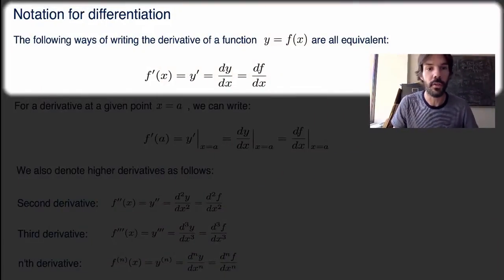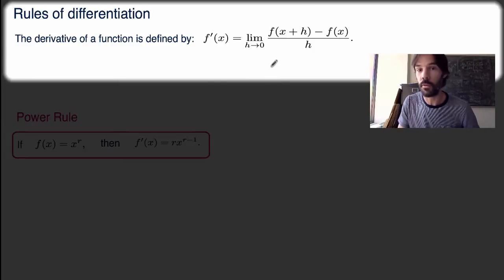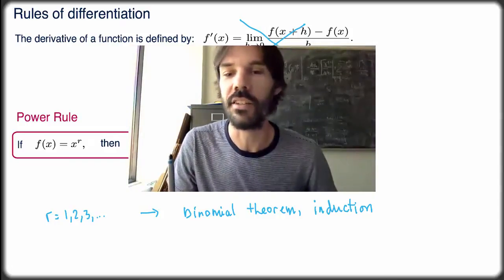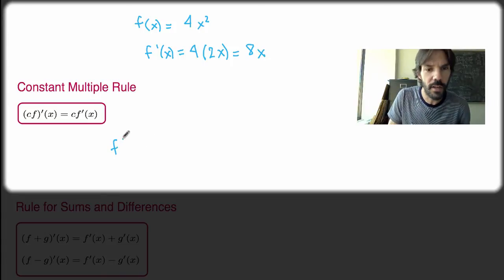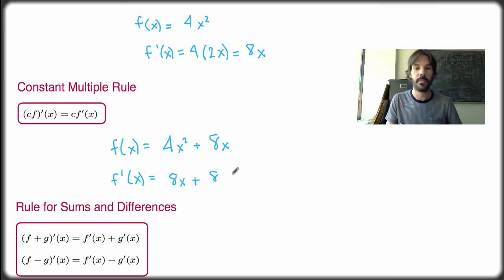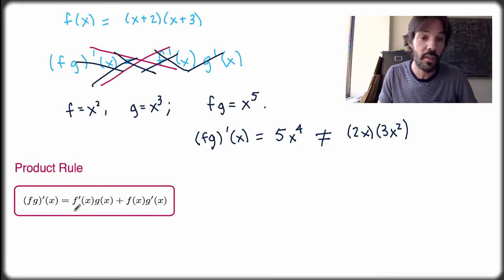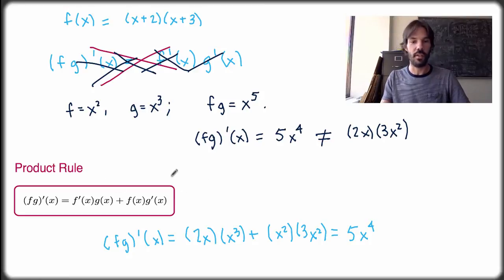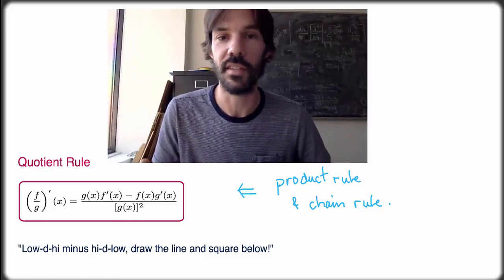Math 114 - Video 4.4 - Rules for differentiation